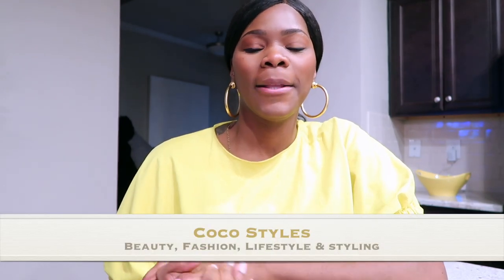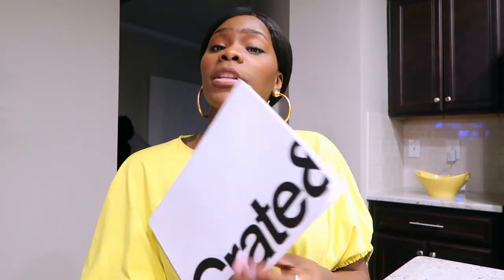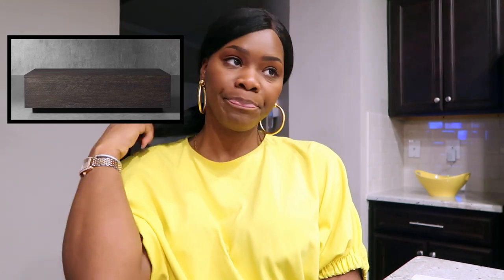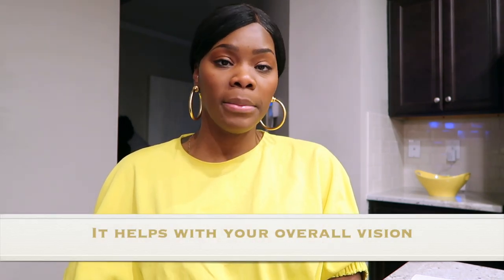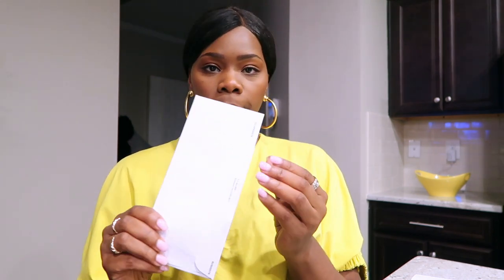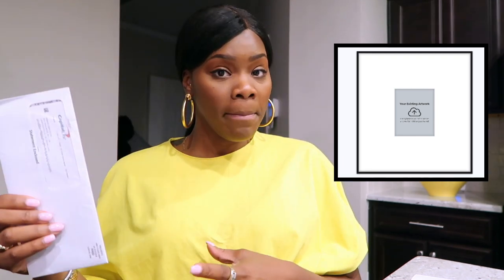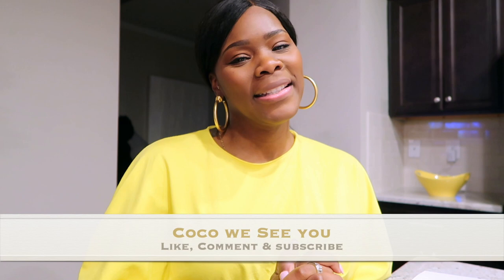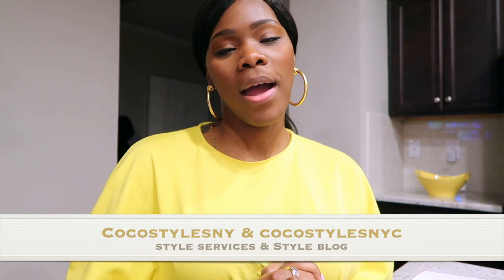QUICK WAYS I PREPARE TO REDECORATE MY LIVING ROOM| COCOSTYLES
In this video, I want to share the ways I prepare to redecorate my living room. These are just ways that work for me and my vision.

What are some ways you prepare?

My birth name: Sinaya
Born and raised:  New York City
Zodiac sign: Cancer
Height: 6’0

*Social Media*
Business IG

Coco